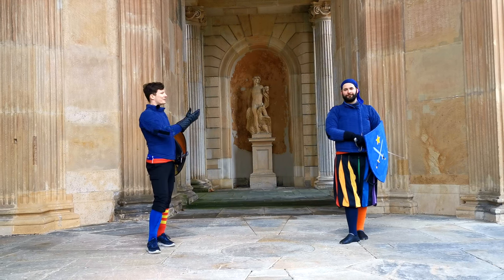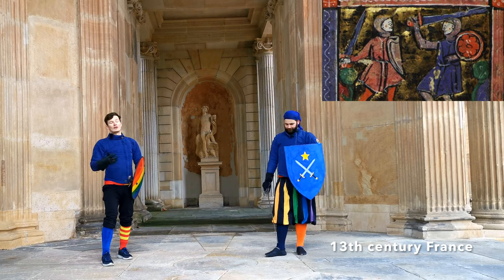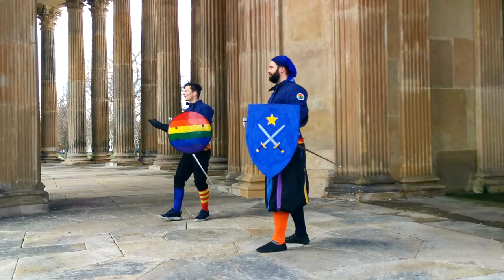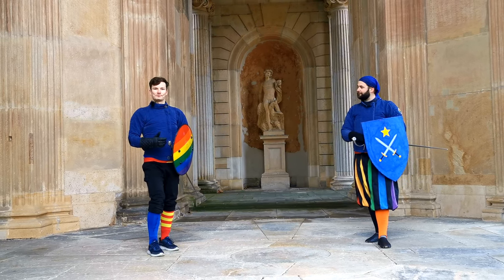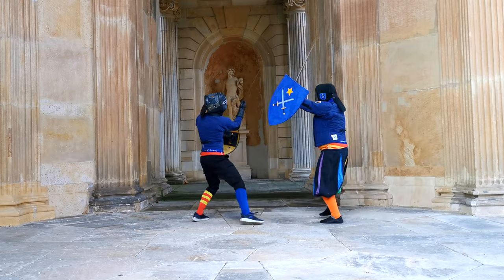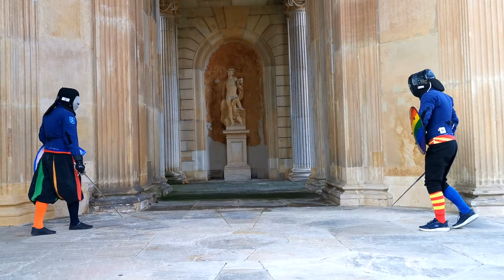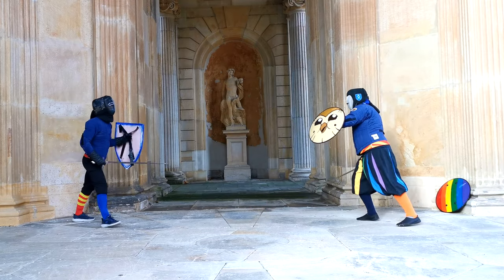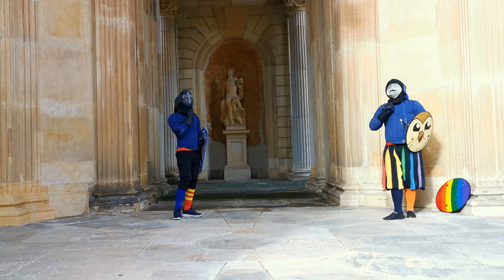Sword and Shield - Reconstructing Medieval Combat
Sword and Shield Combat! What is the difference between a Renaissance Rotella and a Medieval Heater Shield? Can we reconstruct medieval sword and shield fighting? Let's do a little face-off, see what the sources say and what fencing with both can teach us.

00:00 Theoretical comparison
03:20 Commented Fencing
07:14 Final words